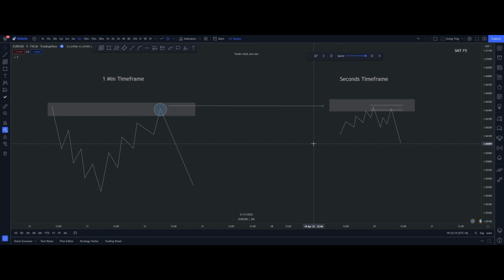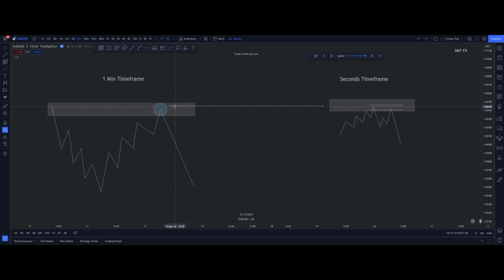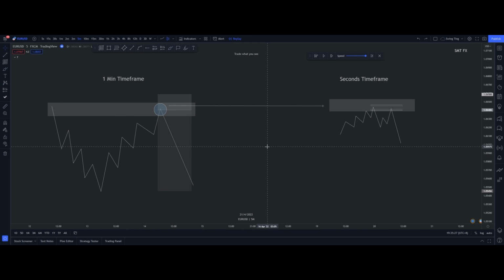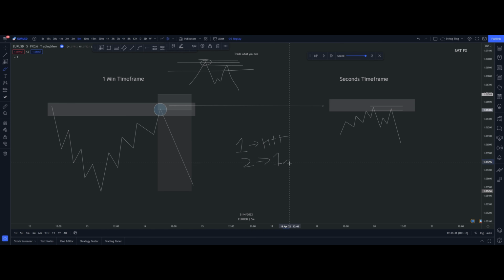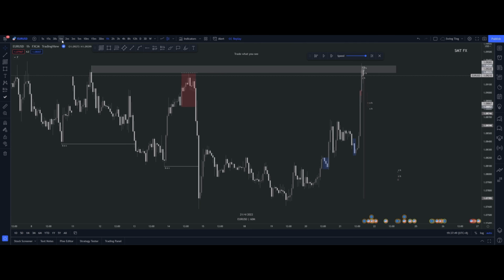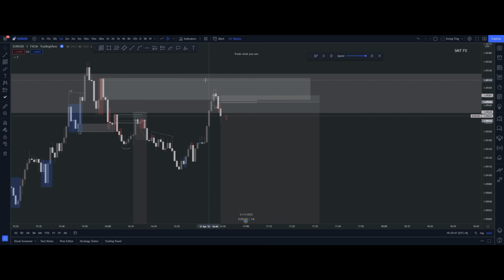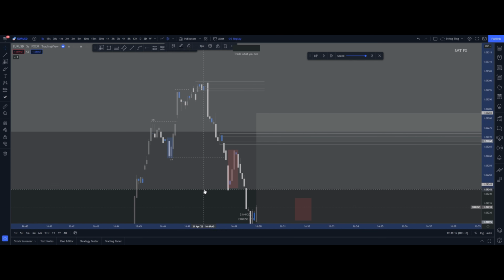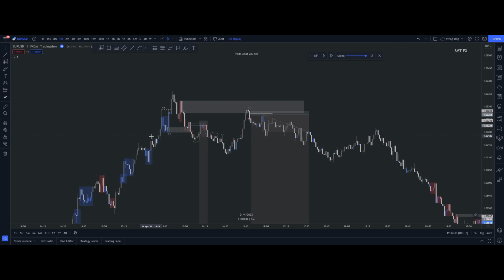Seconds timeframe entry | Forex | 15/19